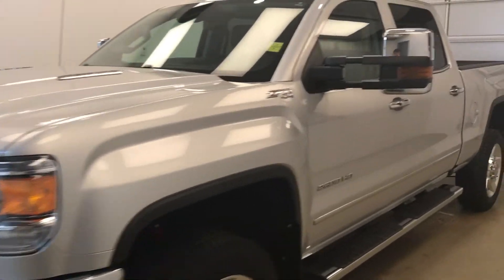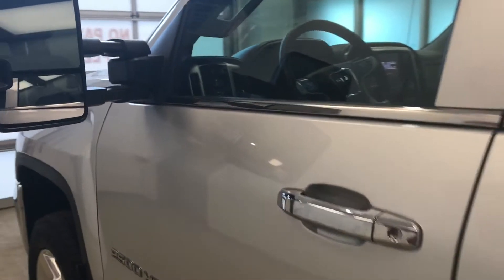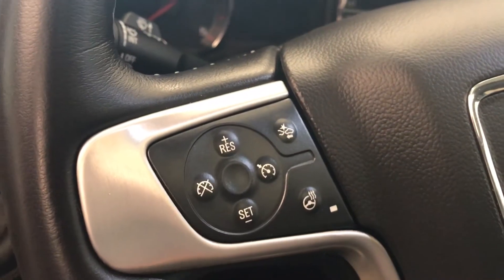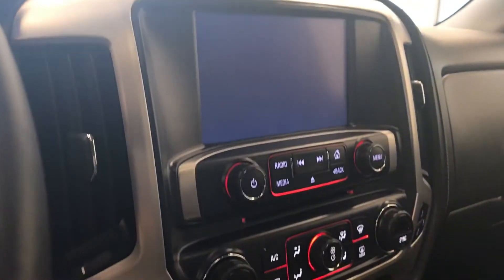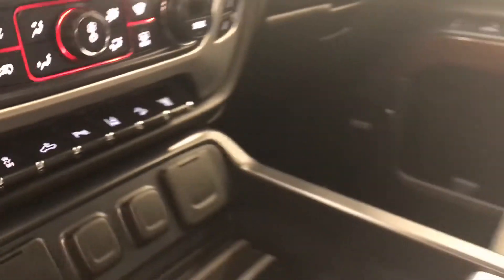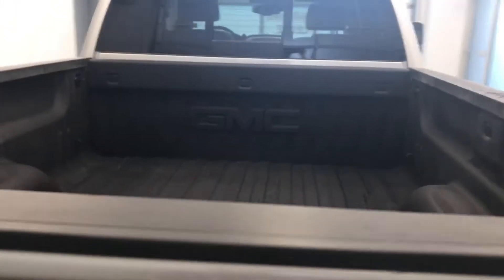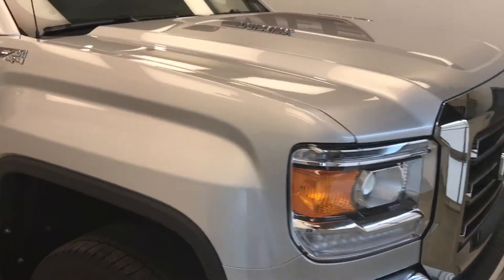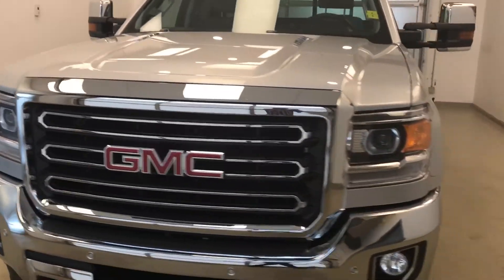GMC Sierra 2500 Crew SLT || Davis GMC Buick Lethbridge